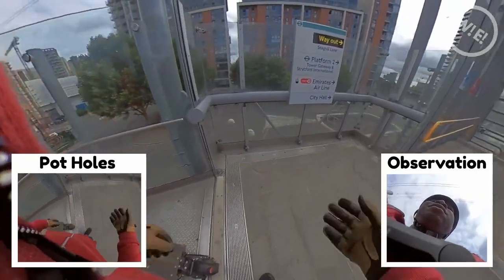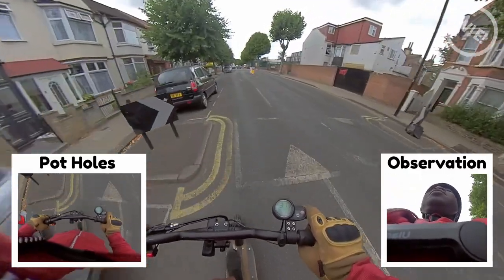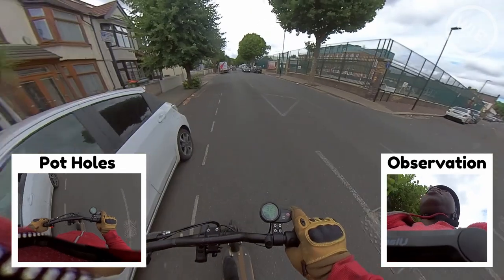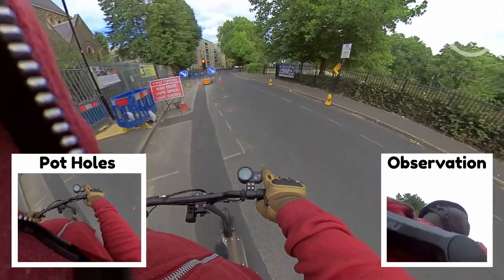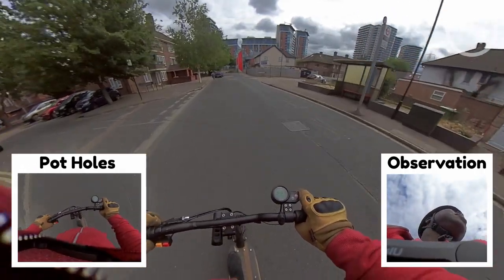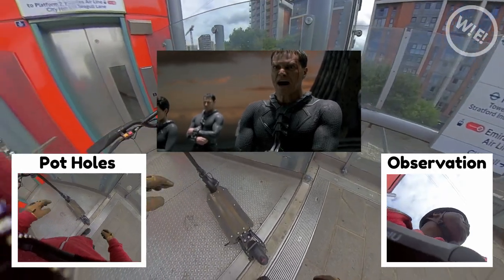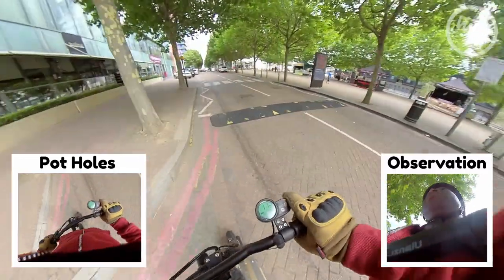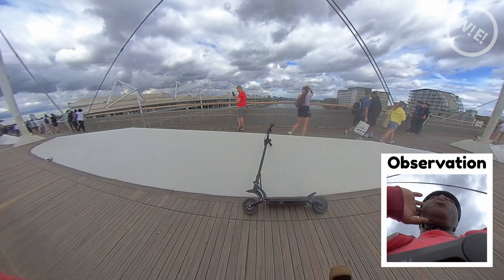Dualtron Raptor X Insta 360 - Multi Cam Setup - Formula E - Chest Mount - London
I think this will be my main setup for casual rides, a 2021 Insta 360 One R Twin action camera, chest mounted using magnetic Ulanzi GP-16.